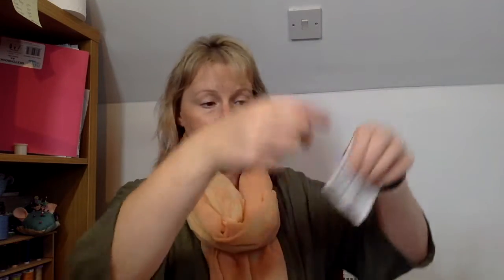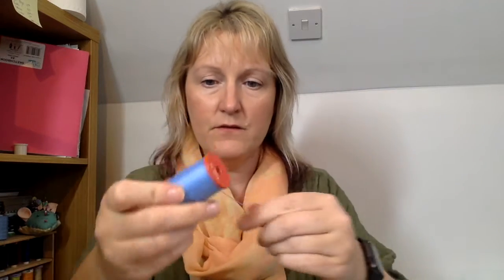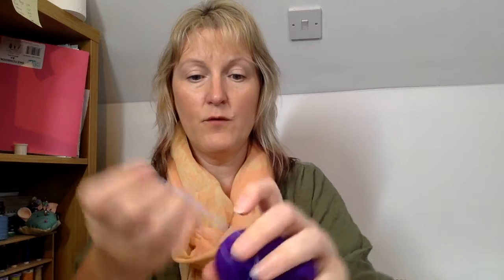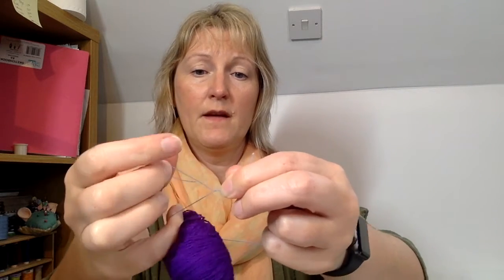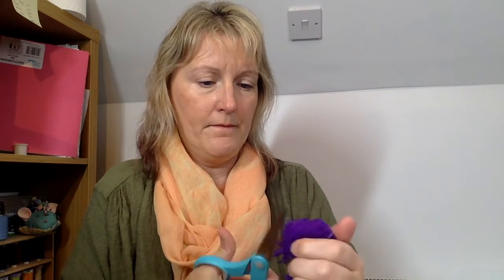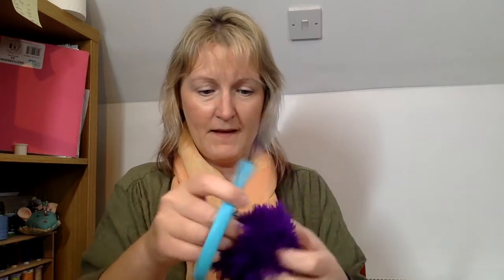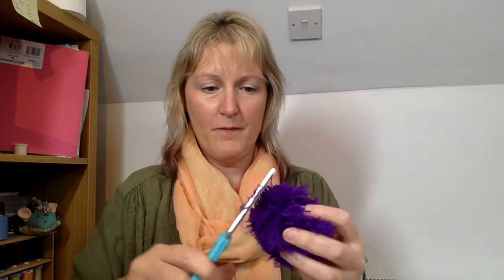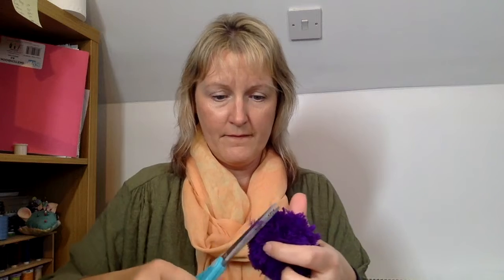How to make simple pom poms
Pom poms are a fun, easy thing to make for all the family.  Decorate them with eyes and fangs for Halloween or hats and scarves for Christmas.  String them together and decorate the garden with pom pom garlands in the warmer weather.

Use up wool you've got at home or ask friends, family or social media if anyone has wool they could give you - no need to buy new.